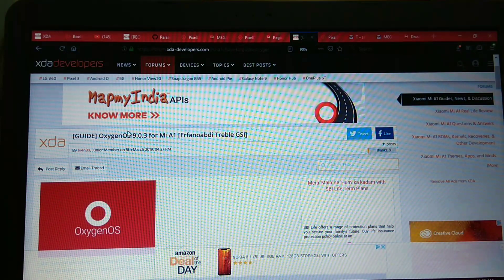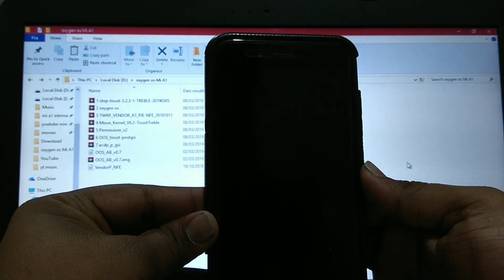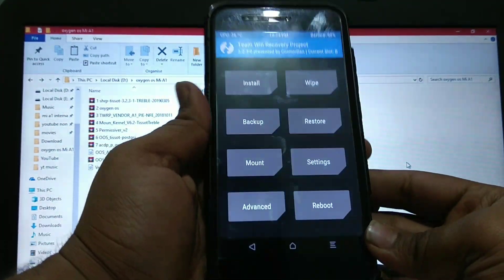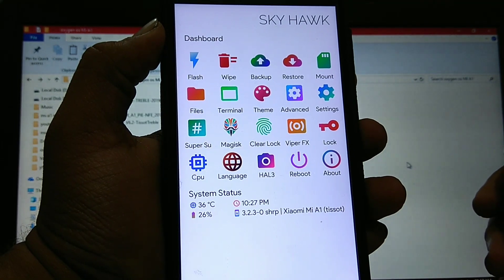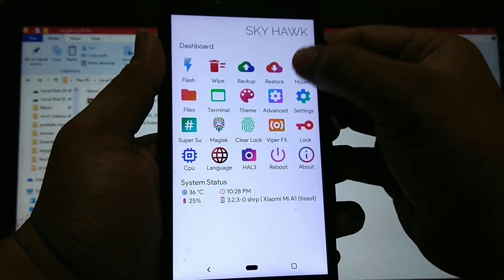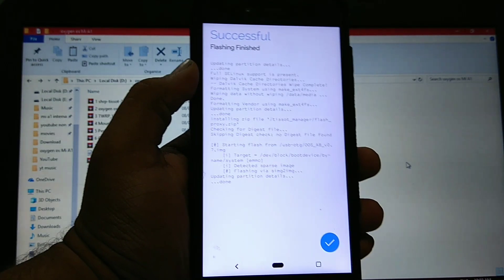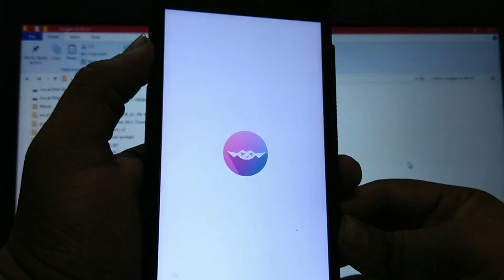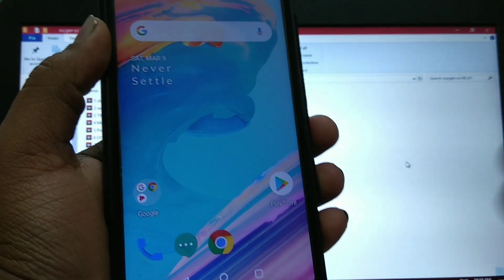How to install Oxygen os 9.0.3 on Mi A1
OxygenOsMiA1Installation